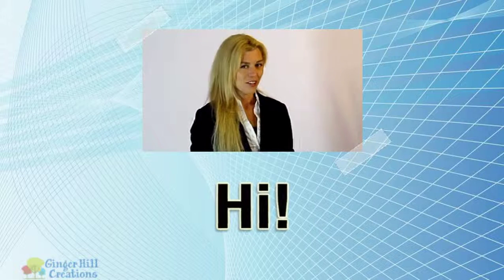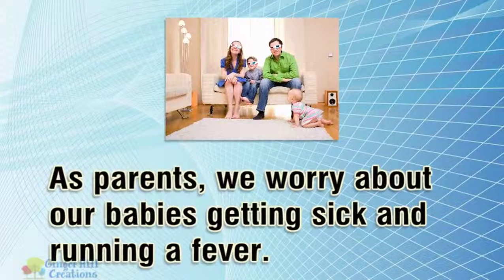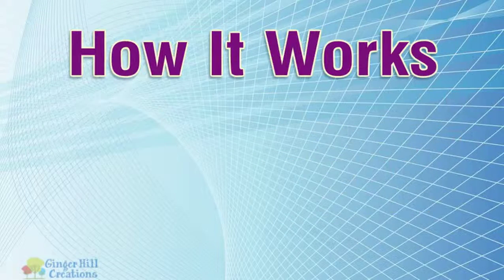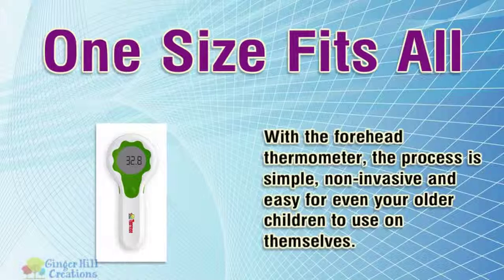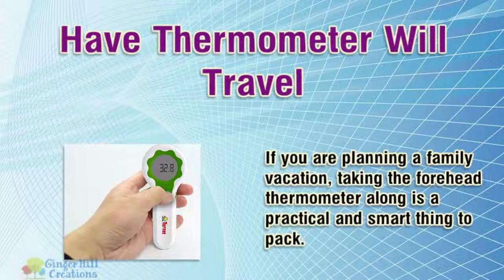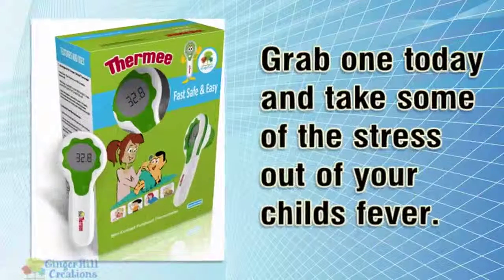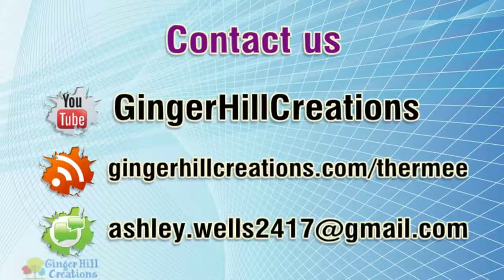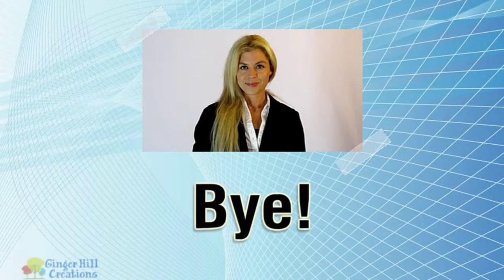The Forehead Thermometer, Not Just For Babies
The Thermee Non-Contact Digital Forehead Thermometer by Ginger Hill Creations is available on Amazon -- The Thermee Brand of No Contact Forehead Thermometer is the premier brand of modern temperature taking as you no longer need to even attempt a rectal reading while holding a squirming baby!  -- or if you like, you can find additional Use and Care Instructions, Coupons, Free Coloring Books, Free Parenting Books and more